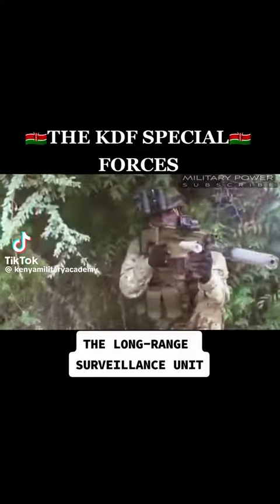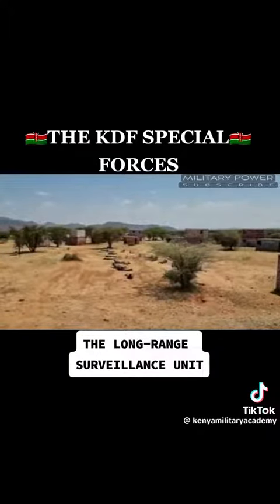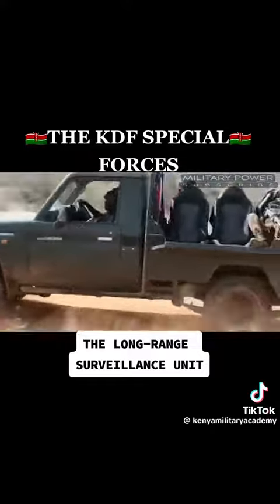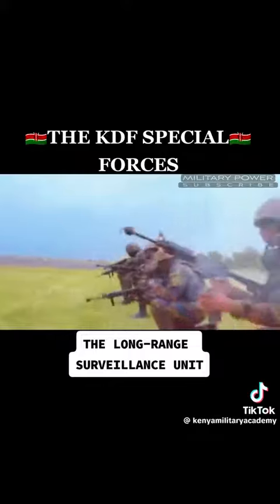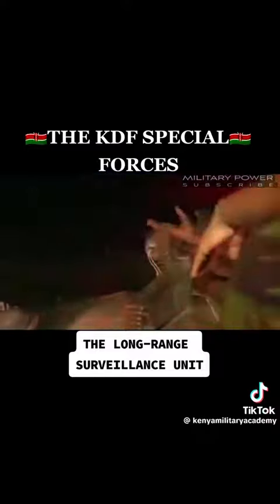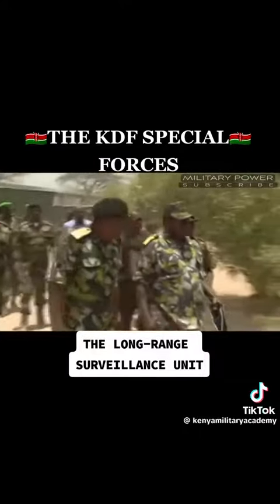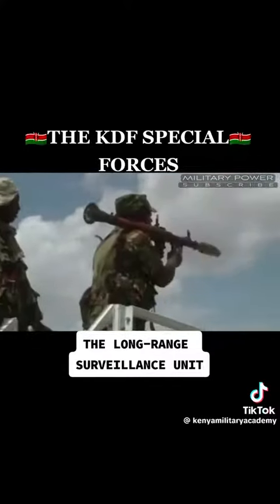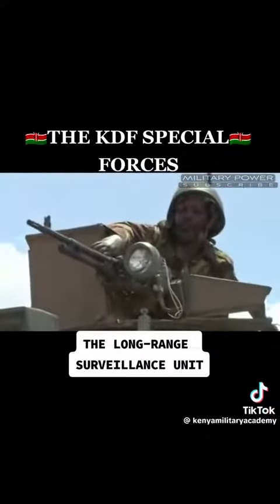Kenya Defences Forces